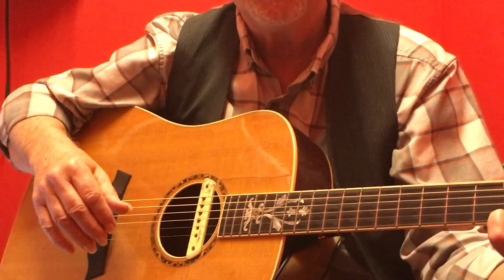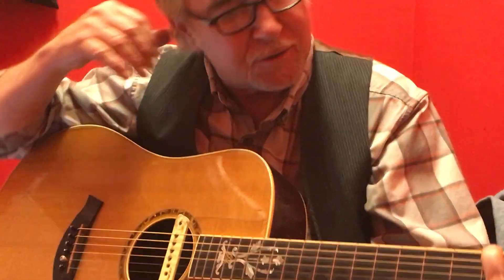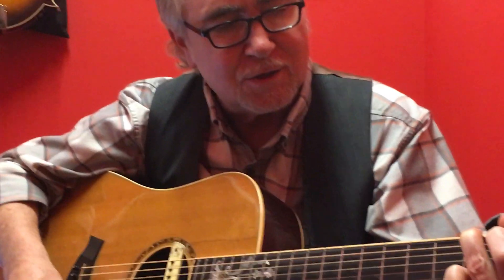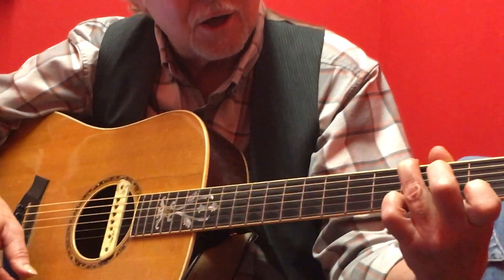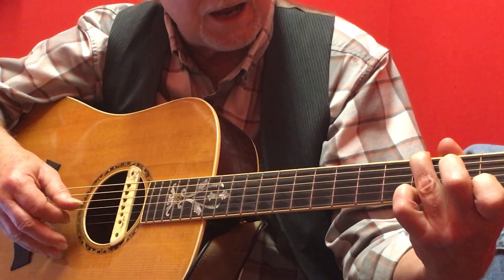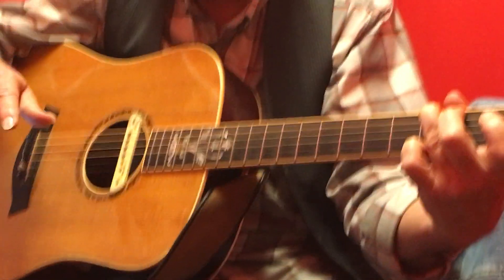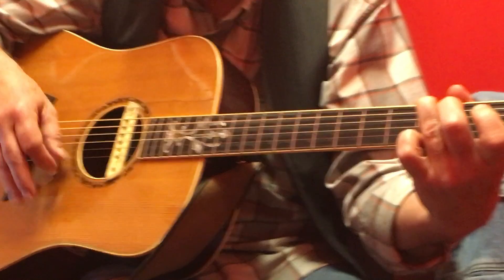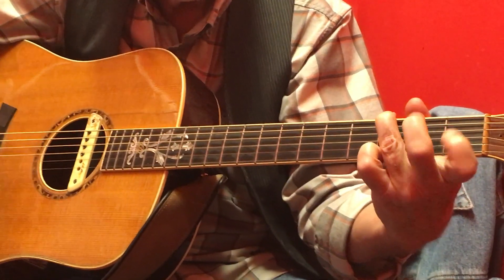Nikolas - Tequila Sunrise